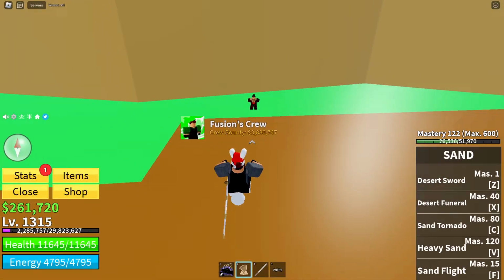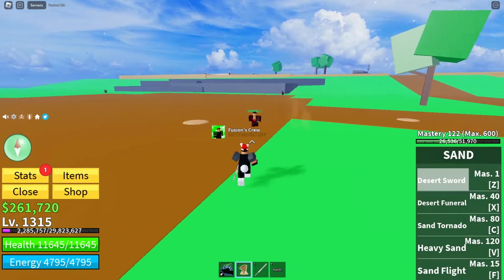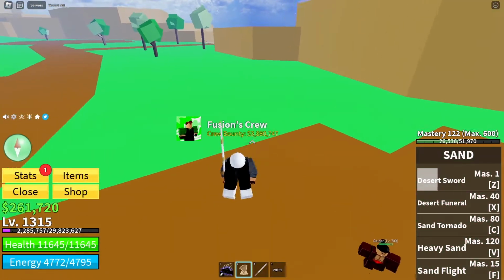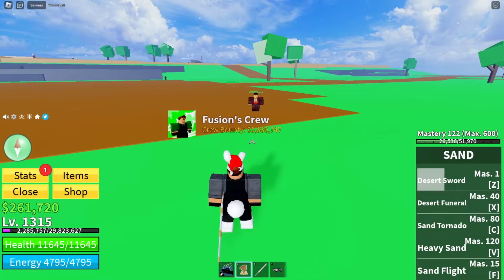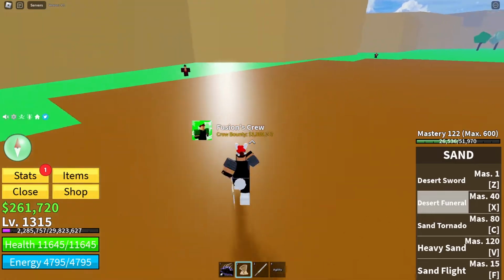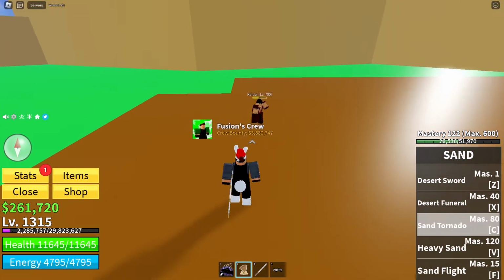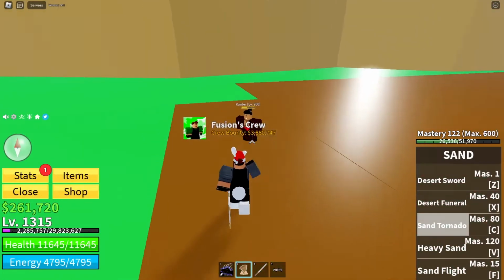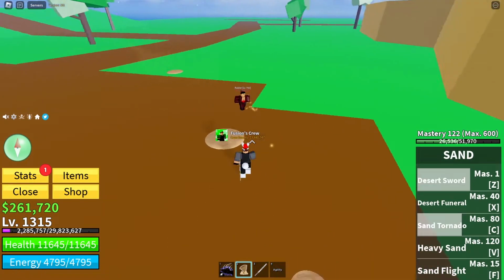Sand Fruit revamp ( 🌊 Blox Fruits Update 17.3 )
Read Me

I hope you guys enjoyed this video if you did make, make sure to like, subscribe, turn on that post notification bell, and I will see you on the next one bye❤️

Socials